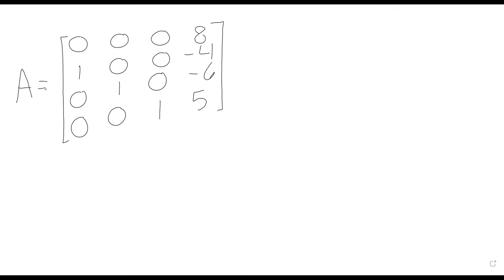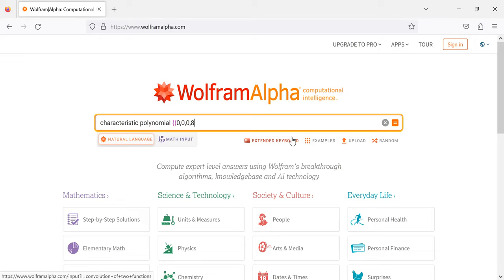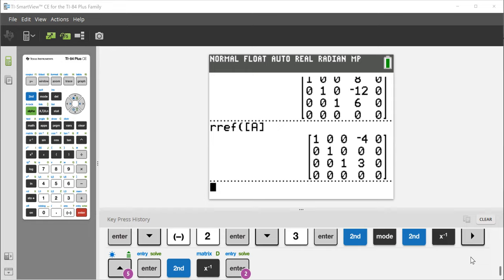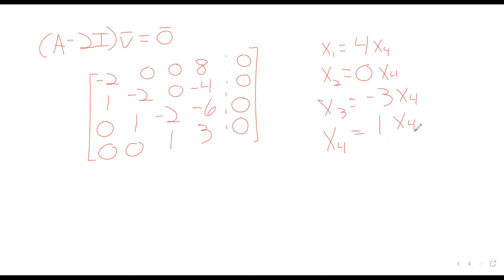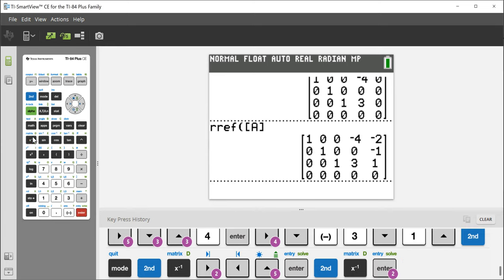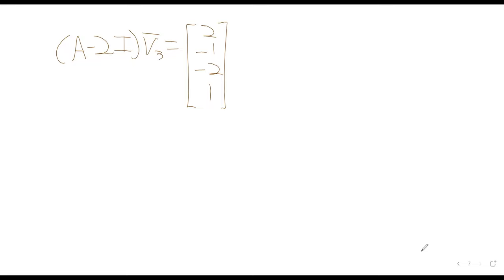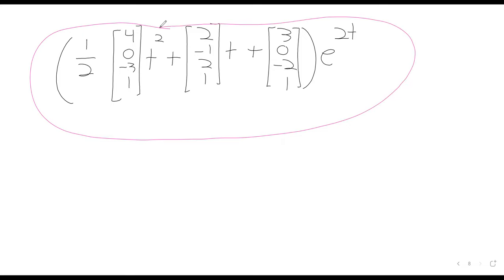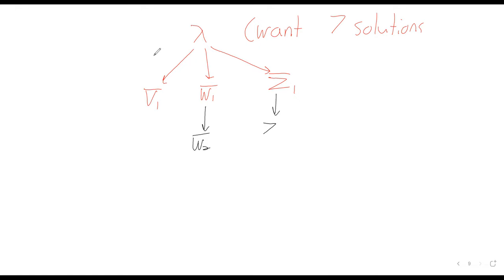2023 DE Generalized eigenvectors Example